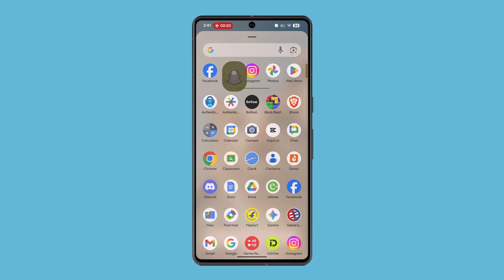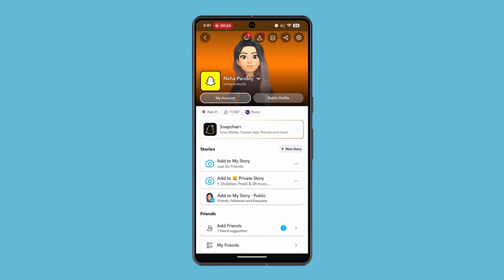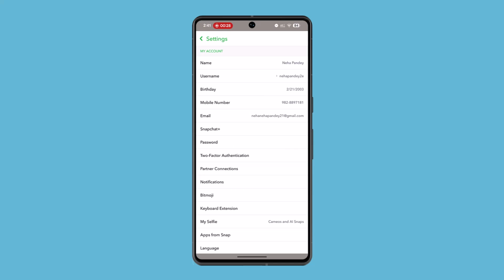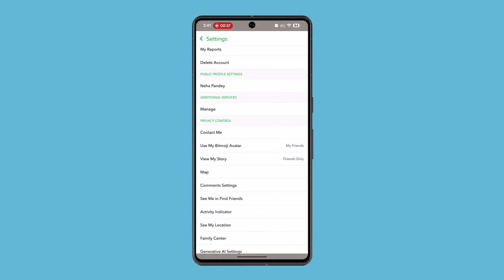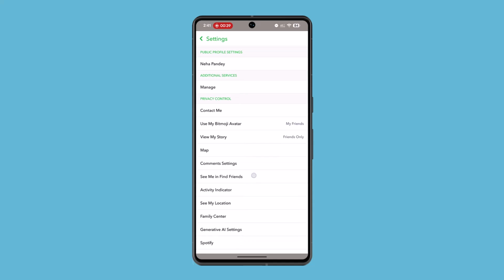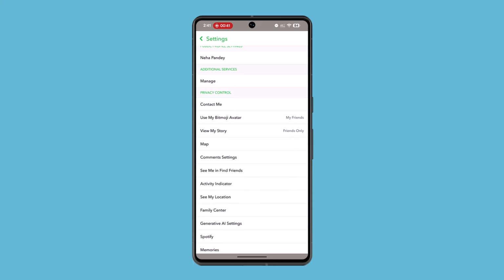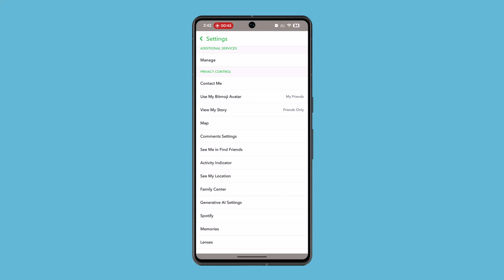How To Personalize Settings In Snapchat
Learn how to personalize your settings in Snapchat to make your experience more comfortable and unique. Snapchat allows you to customize a wide range of options including appearance, privacy controls, notifications, and chat preferences. Whether you want to adjust who can contact you, change your Bitmoji avatar, or modify how your app looks, Snapchat gives you complete control over your account’s settings. This guide walks you through how to access and adjust each of these features step-by-step.

First, make sure you’re using the latest version of Snapchat, which you can download or update Once you’ve opened the app, tap your Bitmoji icon located at the top left corner of your screen to open your profile. Then tap the gear icon in the upper right corner to access the Settings menu. Here you’ll find a wide variety of customization options. Under “Privacy Control,” you can manage who can contact you, view your story, or see your location on Snap Map. This section also allows you to decide whether others can use your Bitmoji avatar or find you through your phone number.

If you want to adjust the app’s appearance, you can do so under “App Appearance” in settings. This is where you can toggle between light mode, dark mode, or match system theme. You can also manage notifications, clear chat or search history, and control data usage for better performance. Each category includes on-screen prompts that guide you through the customization process, so you can easily tailor Snapchat to your liking. By personalizing your settings, you can create a more private, visually appealing, and efficient Snapchat experience that fits your preferences perfectly.

Timestamps:
0:00 Introduction
0:10 Access profile and open settings
0:32 Customize privacy control options
0:46 Adjust app appearance and preferences
0:55 Follow prompts to personalize Snapchat
1:01 Conclusion